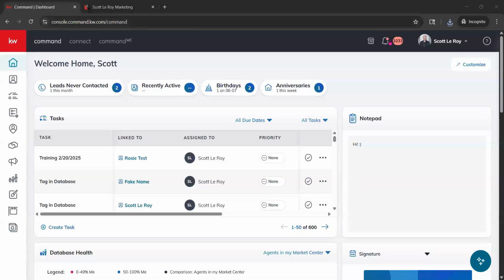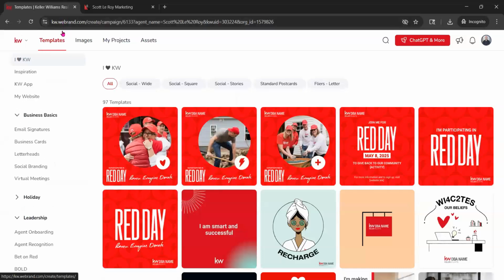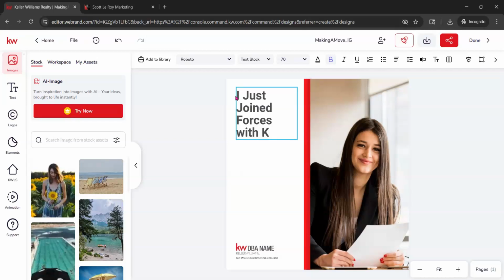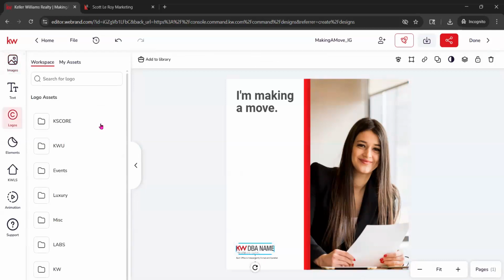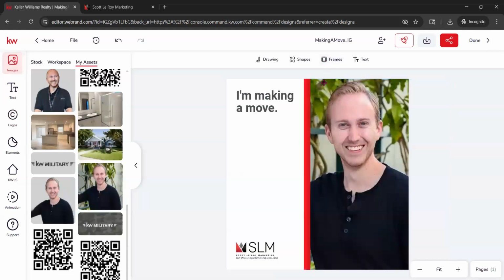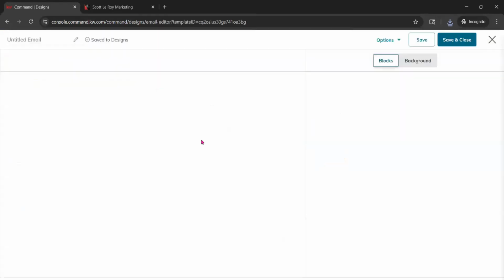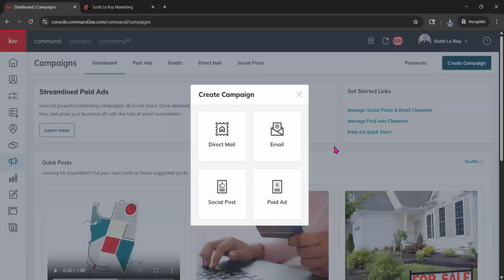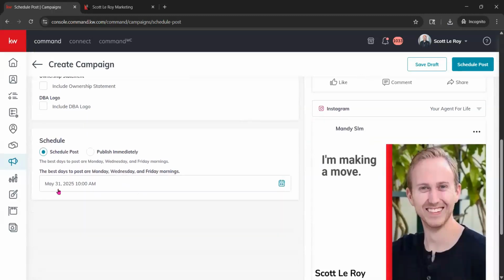Tech Tip: Announce You joined or Moved To Keller Williams Realty